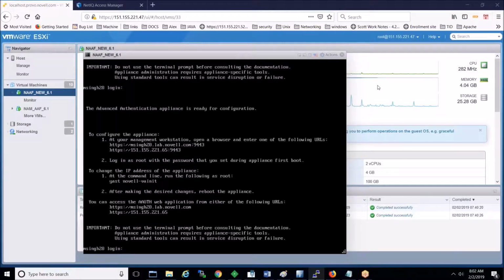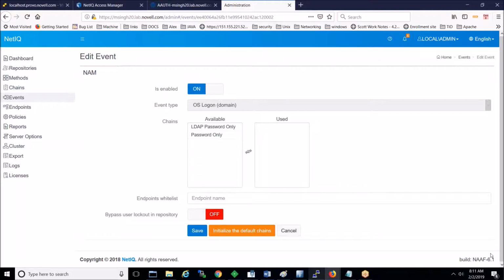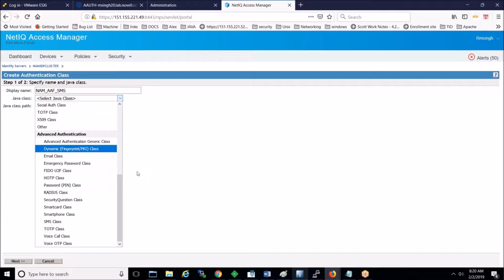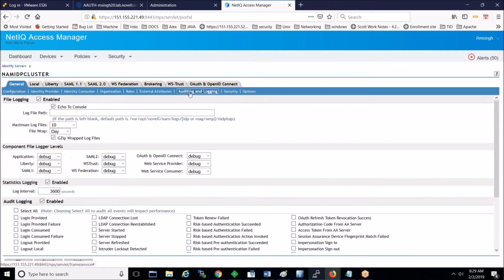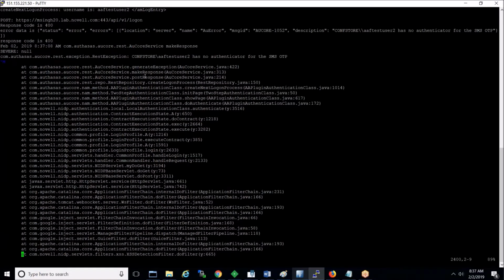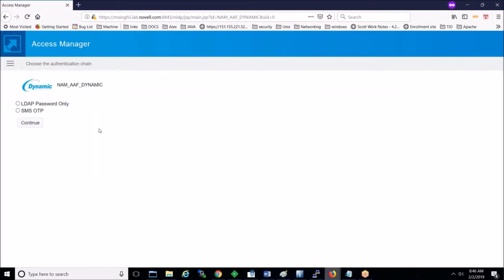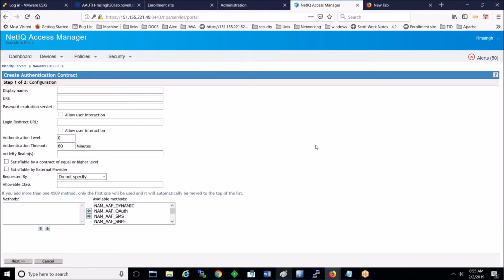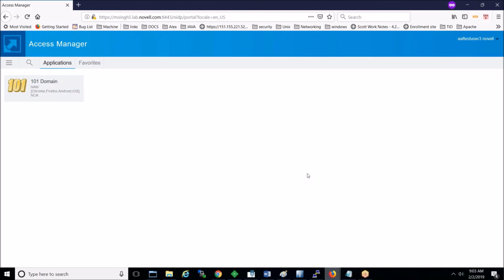NAM AAF Integration from Scratch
A tutorial video to learn and understand Integration of NetIQ Access Manager with Advanced Authentication Framework.
NAM Version : 4.4.SP4
AAF Version : 6.1
Topics Included:
AAF Basic Configuration( Cluster, Repositories, Webserver certificate): Start - 08:26
Plugin Based Integration, AAF SMS Class, AAF Dynamic Class, Debug Logs : 08:26 - 44:27
OAuth Based Integration, AAF Generic Class: 44:27 - end